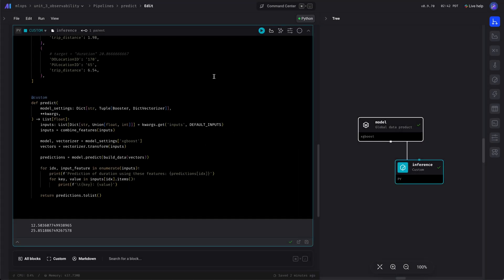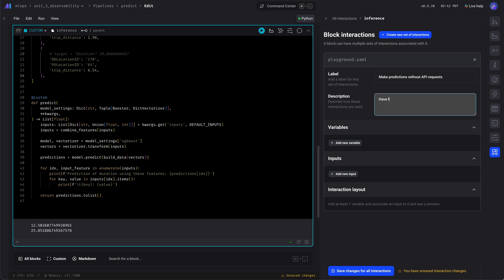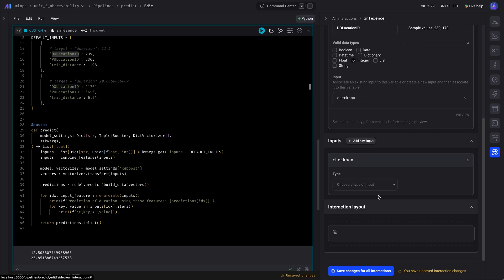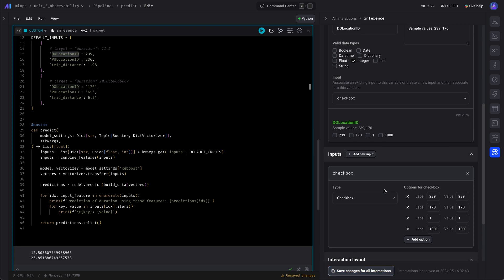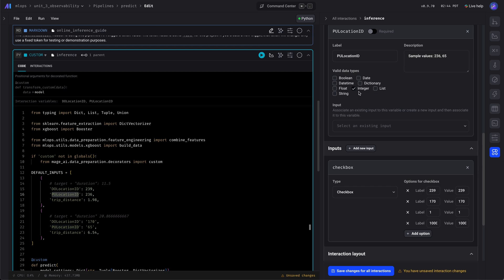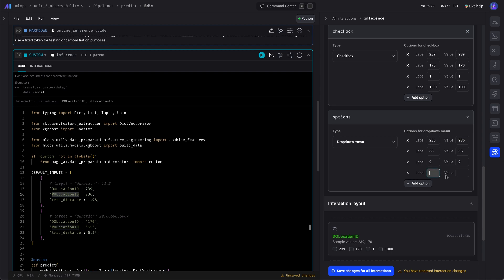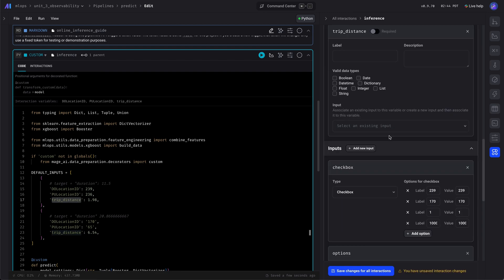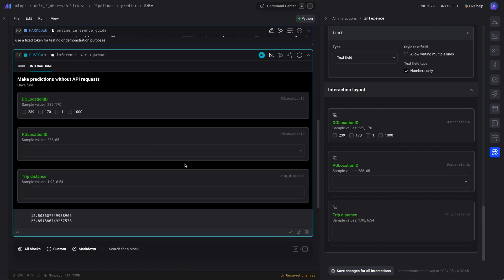MLOps Zoomcamp - 3.4.6 Triggering: Interactions